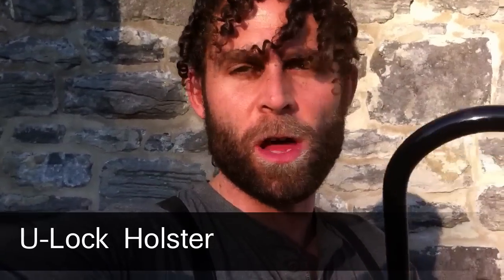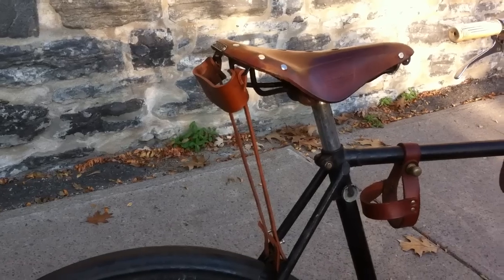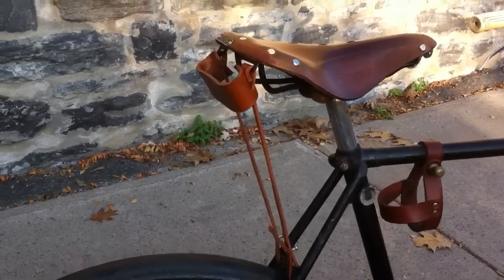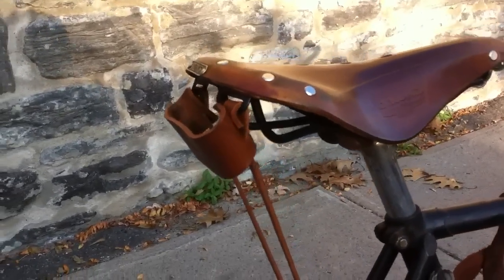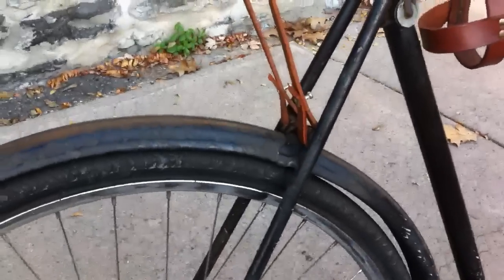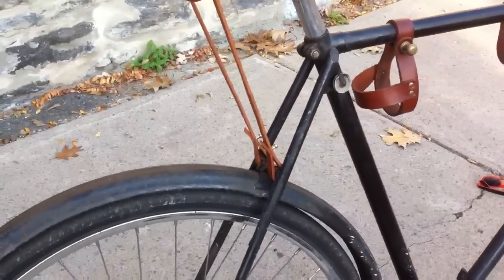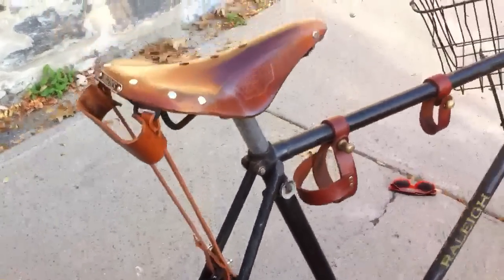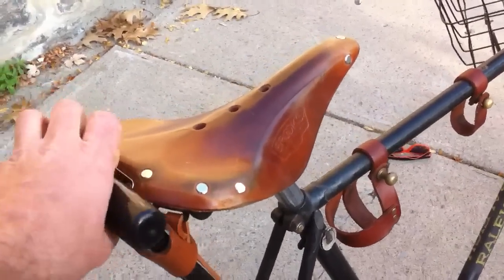Bicycle U-Lock Holster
The U-Lock Holster is the solution to every cyclist's biggest biking problem: How do you carry a bike lock? Tucked away behind your saddle, of course! This leather accessory allows your lock to securely hang behind you. It's out of the way, quite and you don't have to bend over every time you want to get it. If you'd prefer, it can also attach to a front basket or a rear pannier rack. A simple tool which makes the cycling lifestyle a whole lot easier.

Fit

Fits most U-Locks (ex: Kryptonite)
This tool only attaches to saddles with tabs (ex: Brooks)
There needs to be enough space for your lock to fit
The maximum distance between attachment points is 37cm
It also fits front baskets or back pannier racks

Features

Adjustable
Vegetable tanned leather
Handmade in Montreal
Awesome